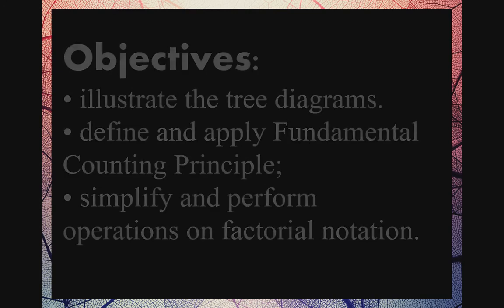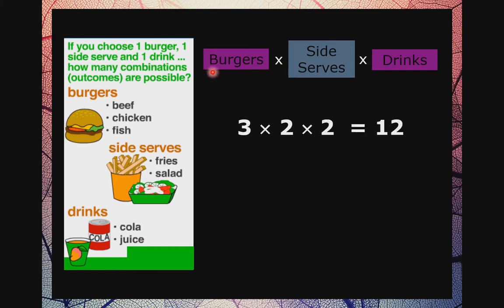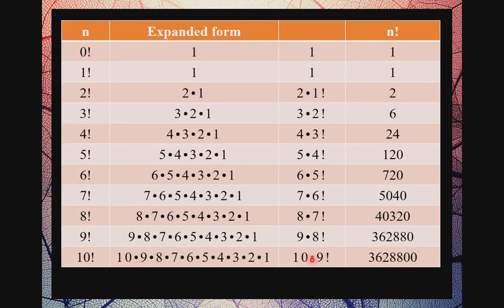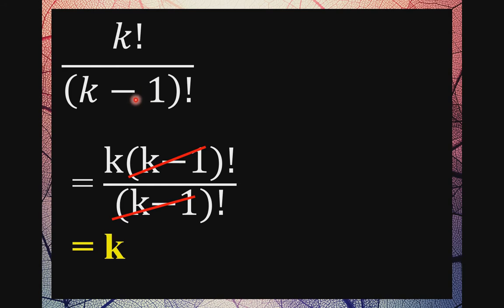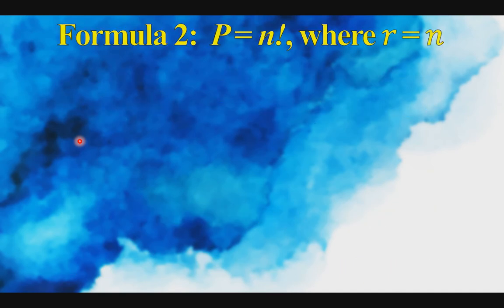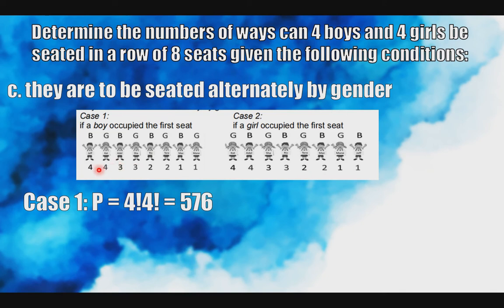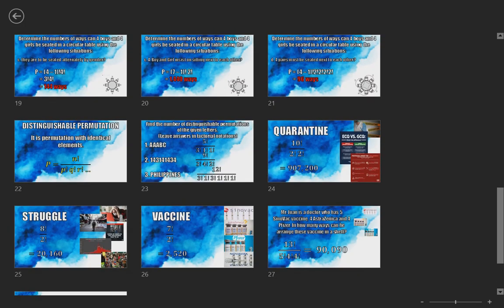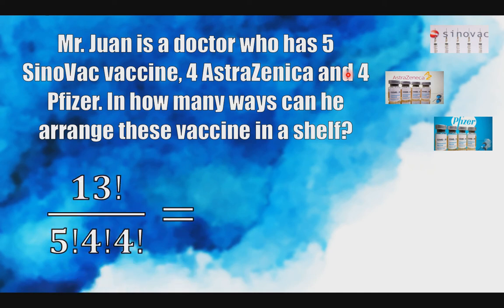Q3 W1-2: FUNDAMENTAL COUNTING PRINCIPLE AND PERMUTATION